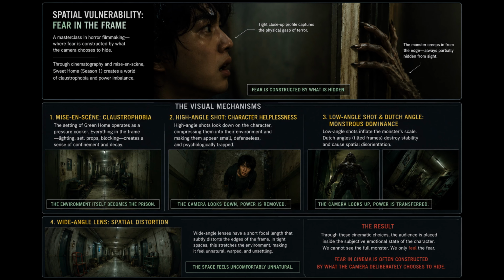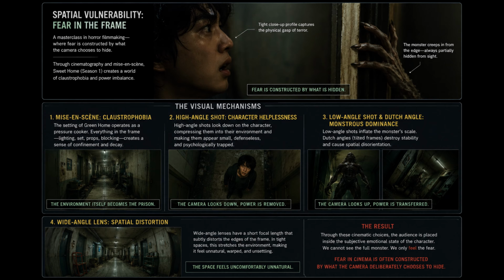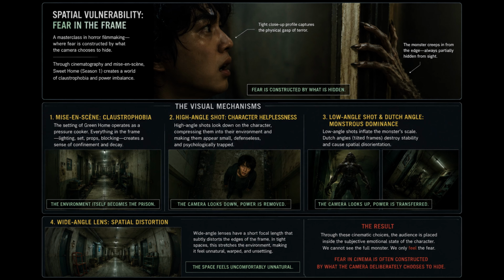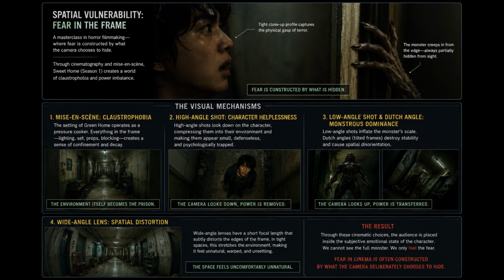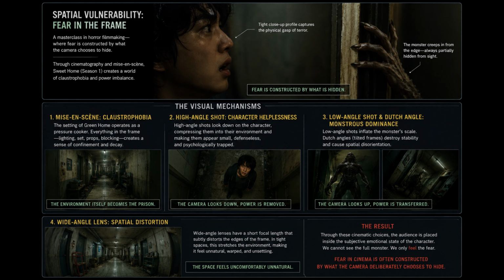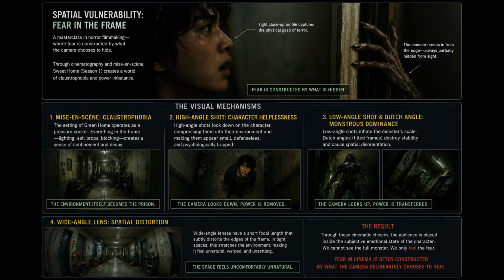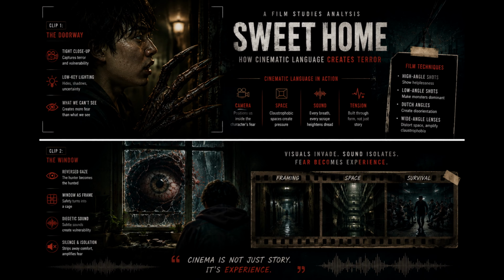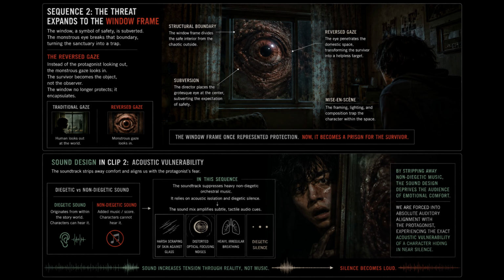Sweet Home: A Masterclass in Spatial Vulnerability & Claustrophobia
What makes a horror scene truly terrifying? It’s not always the jump scares or gory visuals—sometimes, it’s what the camera intentionally hides from you.

In this breakdown, we analyze a single, intense sequence from Netflix’s Sweet Home (Season 1) featuring Cha Hyun-su and the Blind Monster to uncover how cinematic visual structure creates pure psychological dread without a single line of dialogue.

📌 In this video, we break down:

Spatial Vulnerability: How tight profile close-ups strip away character and audience vision.

Mise-en-Scène & Claustrophobia: The decaying Green Home apartment complex as a pressure cooker.

Angles of Dominance: High-angle shots vs. low-angle & Dutch angles to manipulate power dynamics.

Wide-Angle Lens Distortion: How short focal lengths warp confined spaces to increase viewer discomfort.

⏱️ TIMESTAMPS:
0:00 - Introduction: The Silent Terror of Sweet Home

0:45 - Spatial Vulnerability & What the Camera Hides

1:30 - Mise-en-Scène: Green Home's Claustrophobic Atmosphere

2:15 - Camera Angles: High Angles vs. Dutch Angles

3:00 - Lens Distortion & Final Takeaways